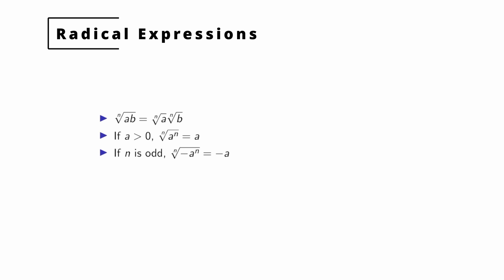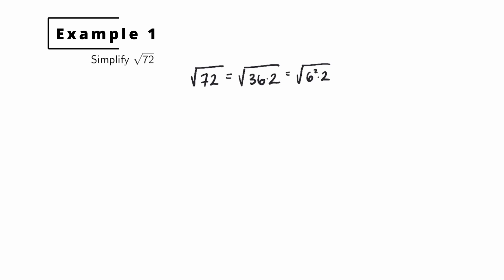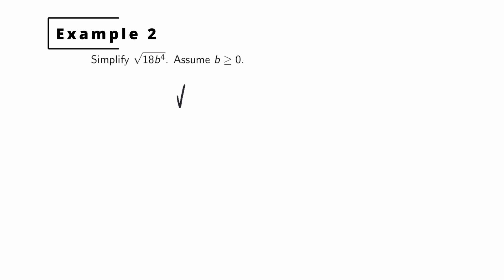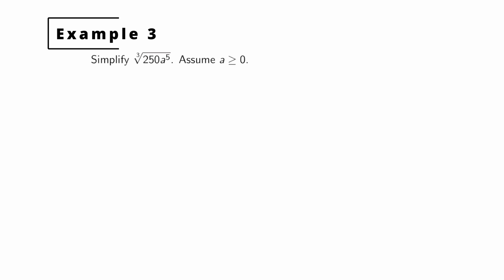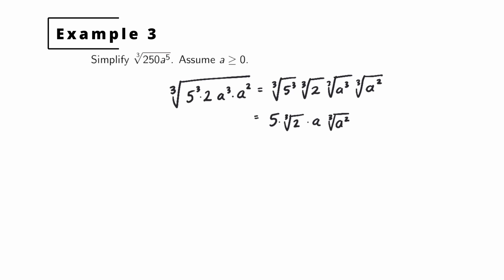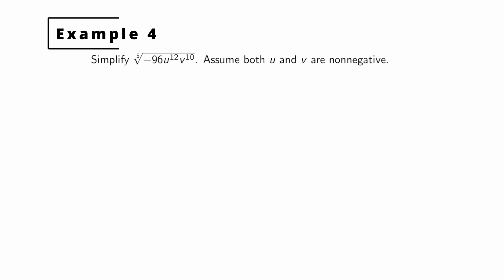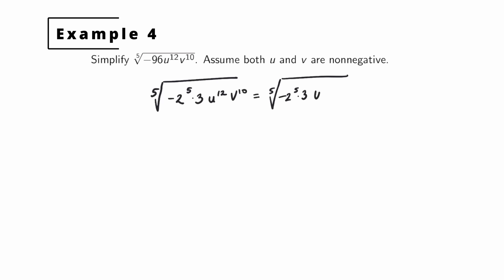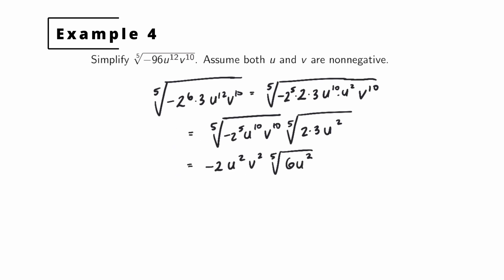Radical Expressions 1: Simplifying Radical Expressions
In this video, we learn to simplify radical expressions. We assume the viewer is familiar with properties of radicals and exponents.

0:00 - Intro
0:09 - Simplifying Radical Expression
0:52 - Example 1
1:54 - Example 2
3:18 - Example 3
5:20 - Example 4